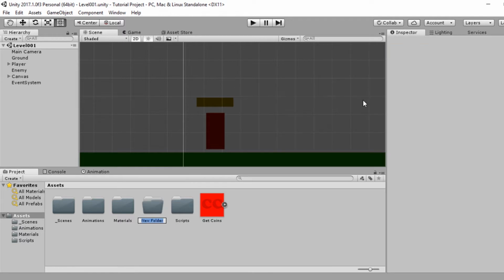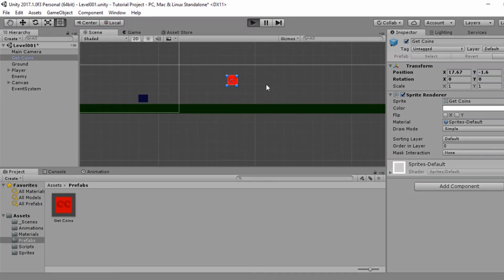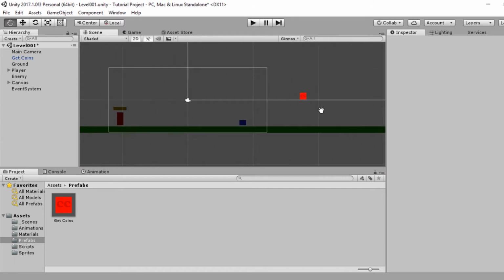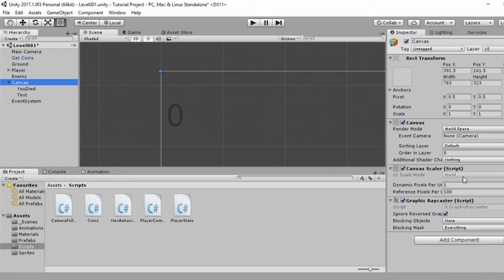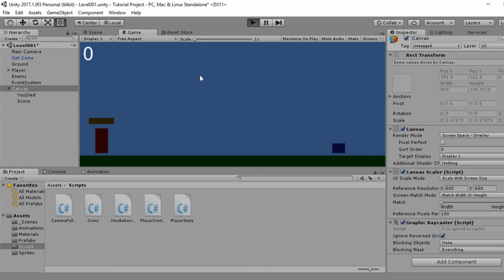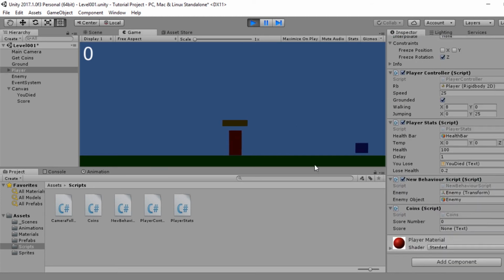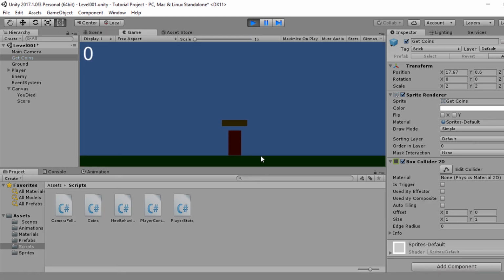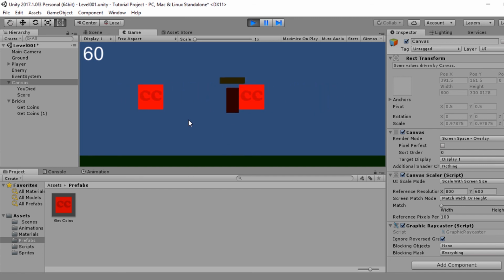How To Make a 2D Game in Unity | Ep 5 Super Mario Type Score System!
Today I Show You How To Make a Score System in Your 2D Game Similar to Super Mario's Score System!